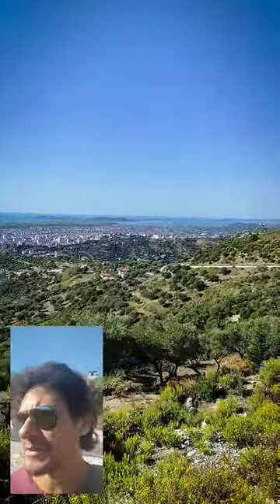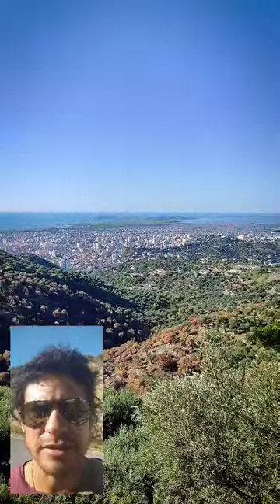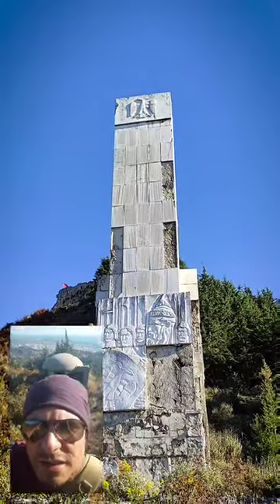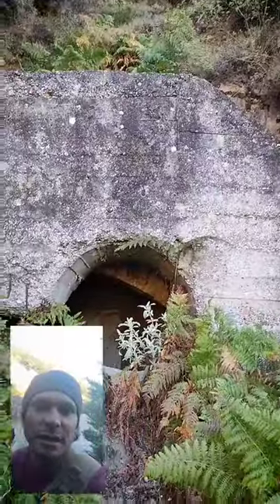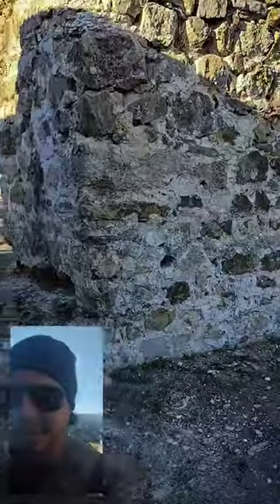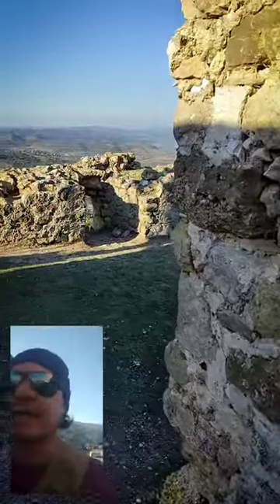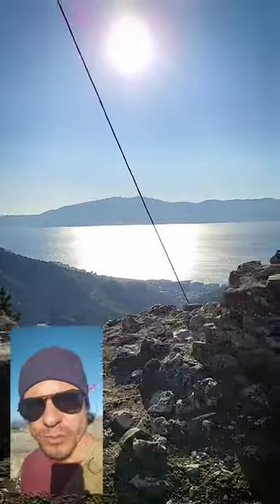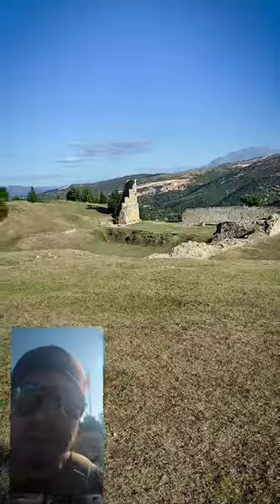Kaninë Castle and bunker Vlora, Albania 🇦🇱